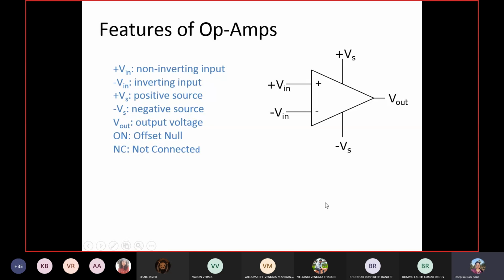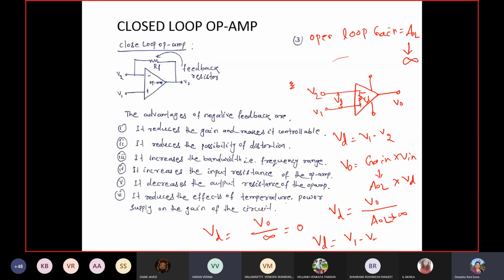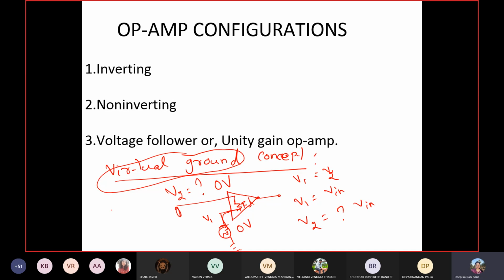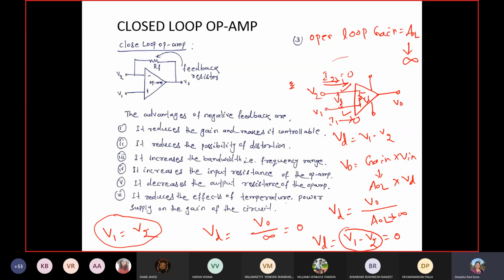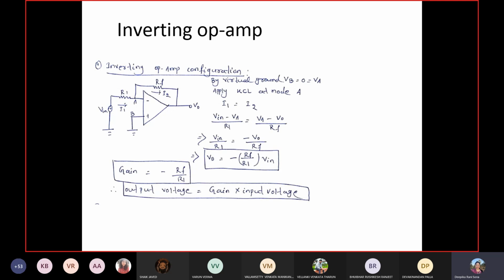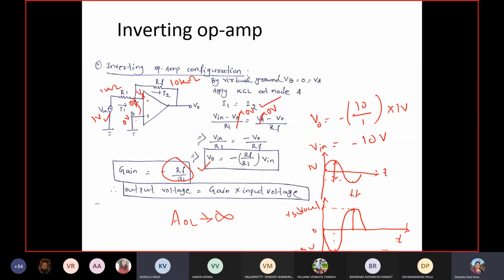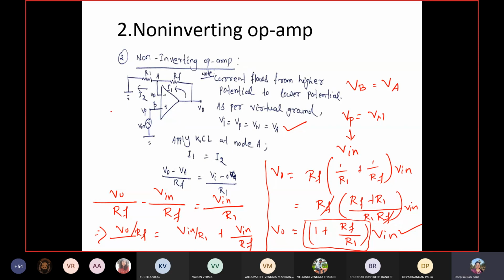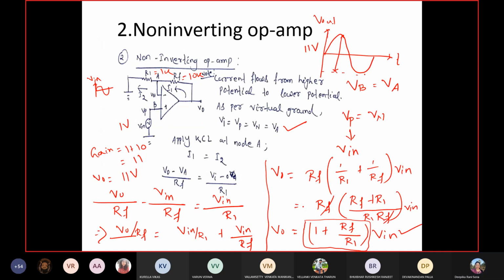LIC(3013) || Deepika Rani Ma'am || D1+TD1 || 08-02-21 || Module - 1 Types of Operational Amplifiers